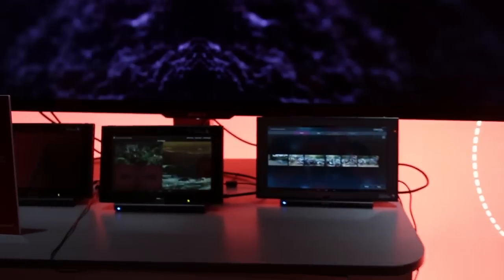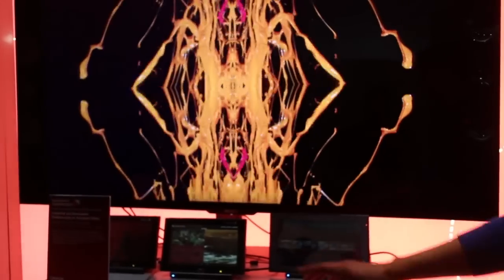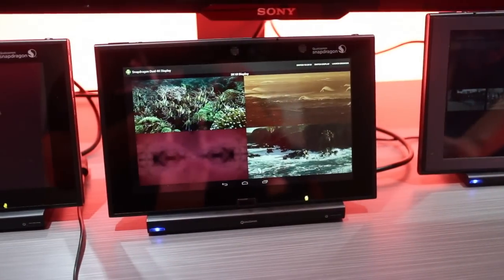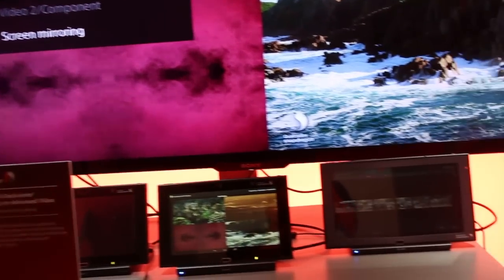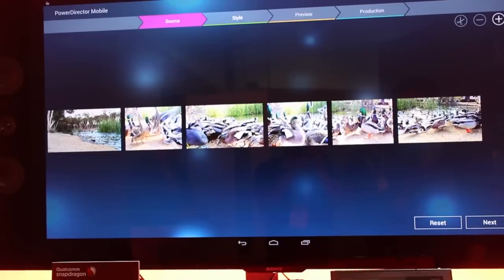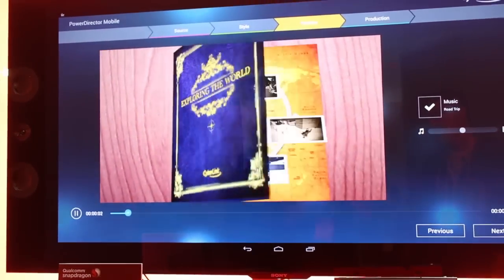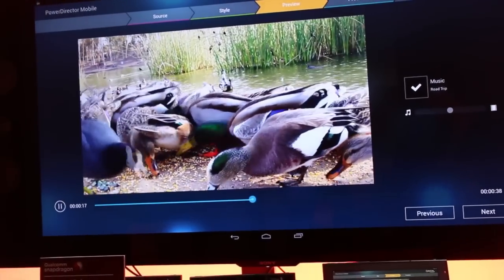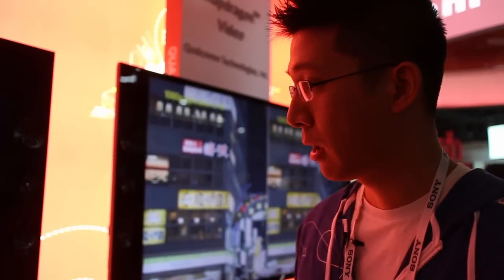Qualcomm Snapdragon 805 demo: 4K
Demo of 4K features on devices that will use Qualcomm Snapdragon 805 processor.